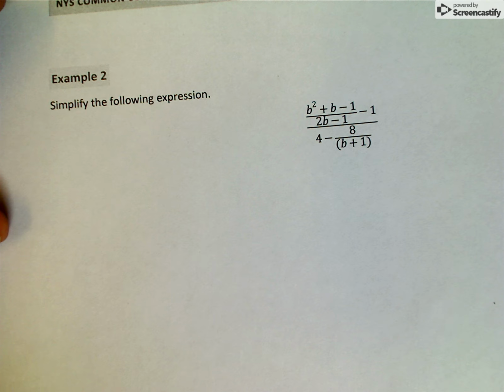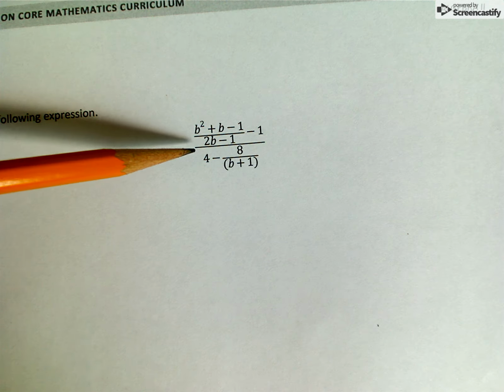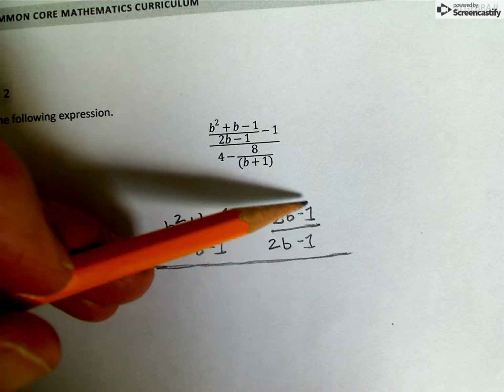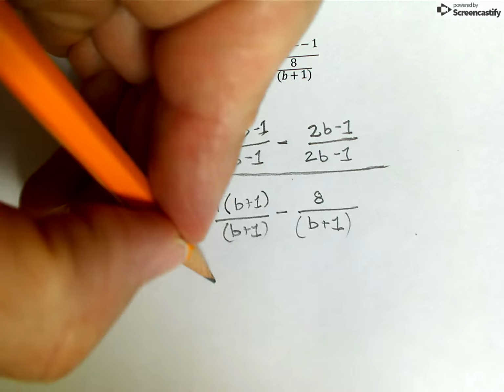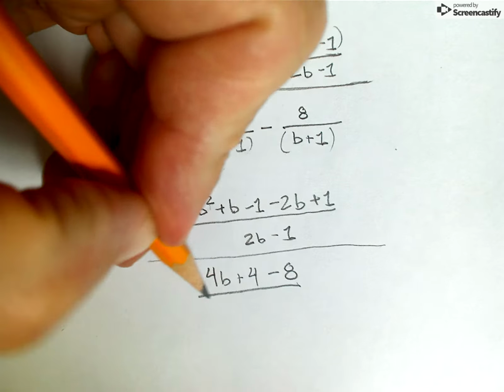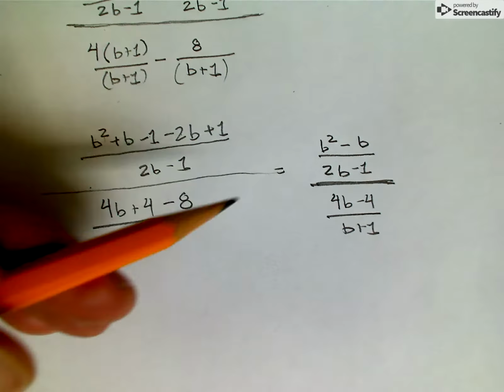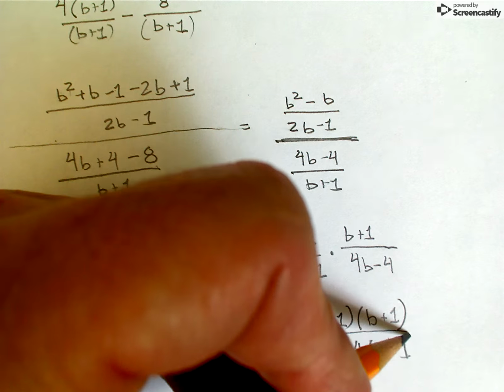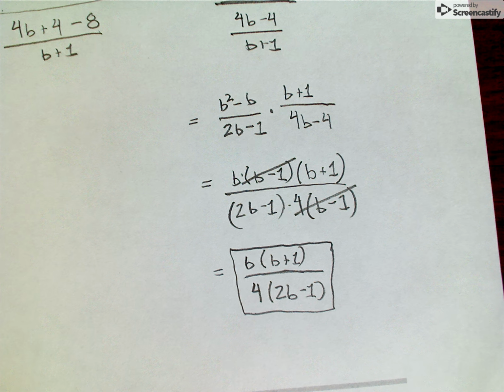Lesson 25 Example 2